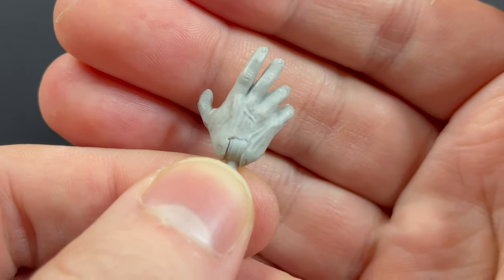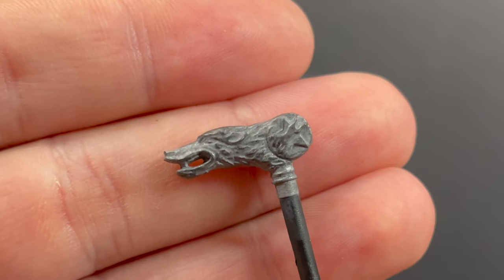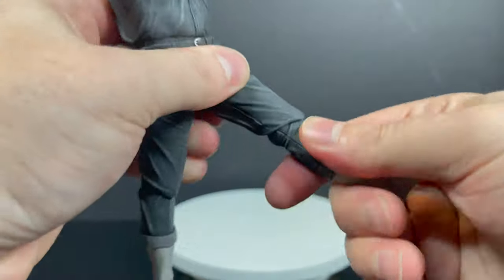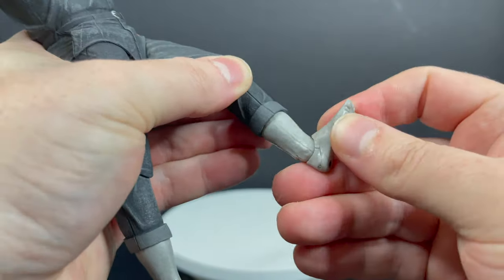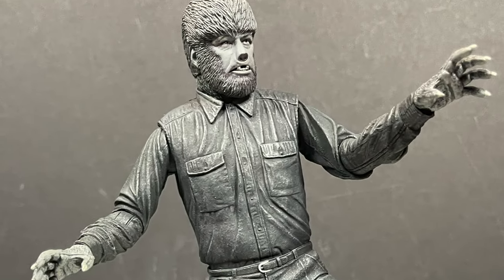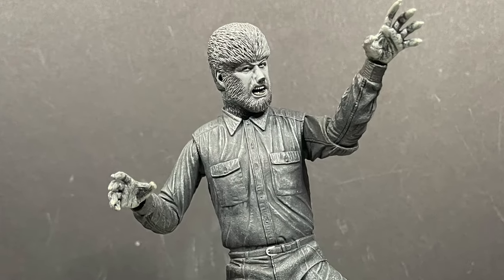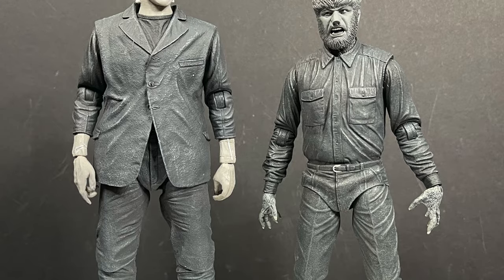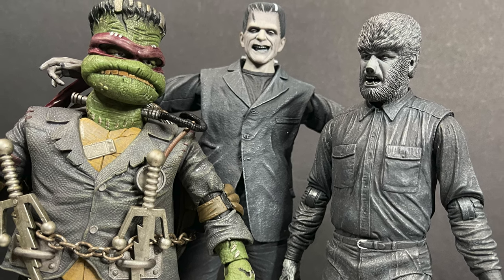2022 HAULATHON THE WOLFMAN (black & white ver.) | Universal Monsters | NECA Toys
EVERYTHING you need to know about some of the new NECA toys offerings for Target's HAULATHON 2022, like this new Universal Monsters THE WOLFMAN black and white edition!

When Applicable all Target Preorders will be here starting Friday March 18th!